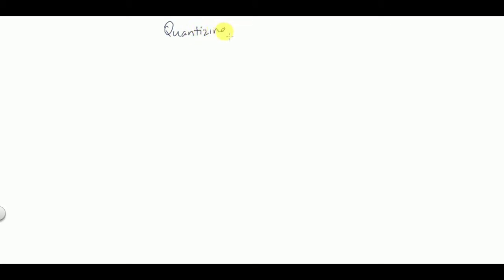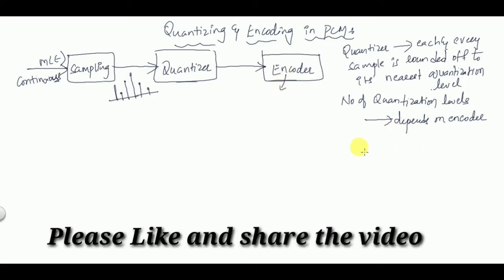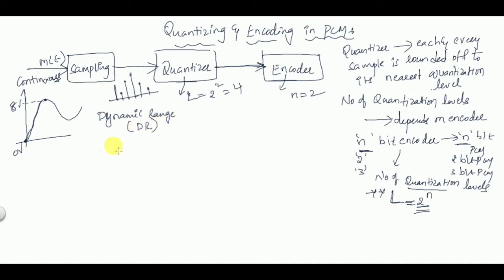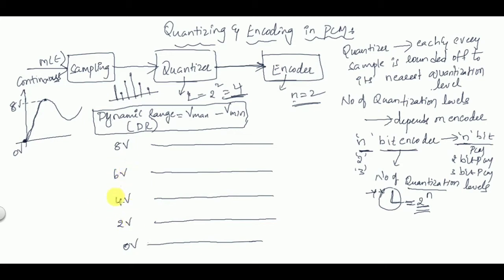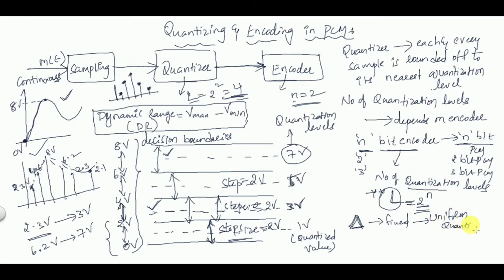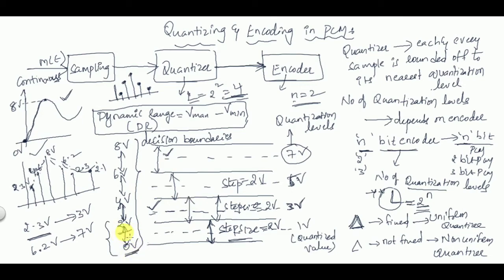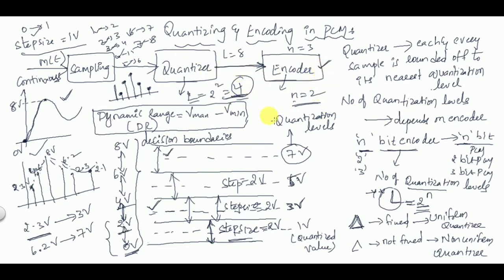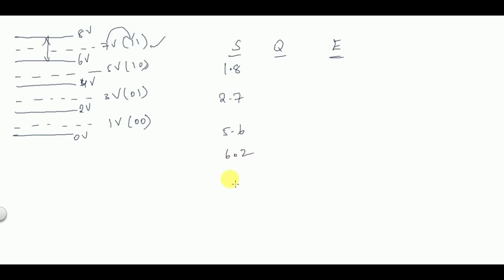PCM Quantizing and Encoding DigitalCommunications ECEGATE,IES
This video is another video for video series of Digital Communications  subject.In this video I have discussed about Quantization process and Encoder output in Pulse Code Modulation concept.

 Happy Learning!!!